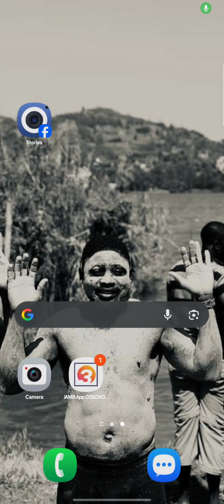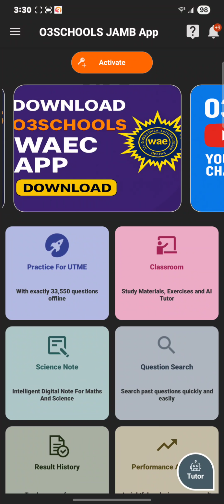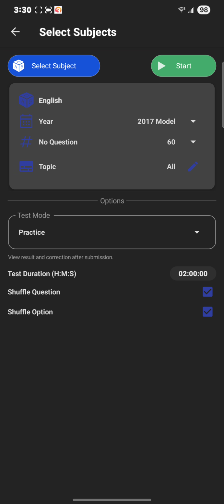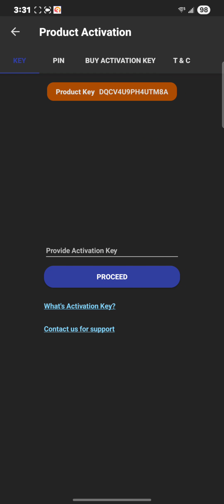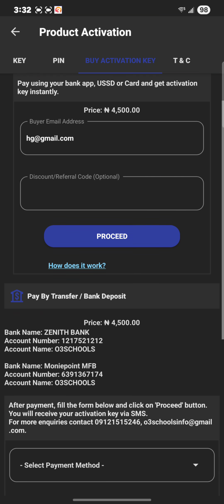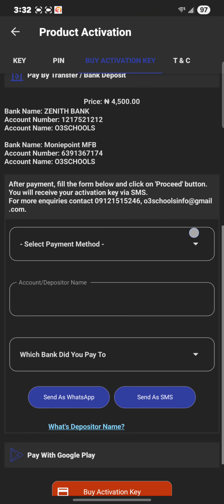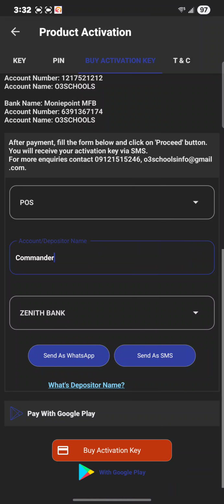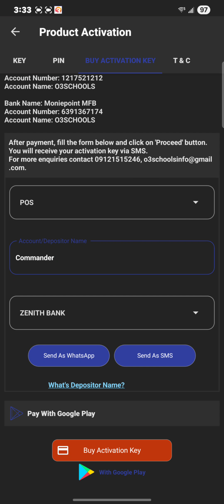HOW TO ACTIVATE O3SCHOOLS 2026 JAMB/WAEC APP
📲 HOW TO ACTIVATE O3SCHOOLS 2026 JAMB/WAEC APP — Step-by-Step Guide!

Are you ready to pass JAMB, WAEC, NECO, GCE, or NABTEB once and for all? 💪
This video shows you exactly how to activate your O3SCHOOLS App — the best exam prep tool for 2026 and beyond!

With the O3SCHOOLS JAMB/WAEC App, you’ll get:
✅ Access to thousands of JAMB, WAEC, NECO & GCE past questions and solutions
✅ Real CBT (Computer-Based Test) practice interface
✅ Detailed explanations for every subject
✅ Study tips to help you score higher and pass once

🔥 Whether you’re writing JAMB 2026, WAEC 2026, or preparing for NECO and NABTEB, this video gives you all the steps to activate and start learning immediately!

🎯 Learn how to:
1️⃣ Download and install the O3SCHOOLS App
2️⃣ Activate your app with your code or subscription
3️⃣ Start practicing questions and tracking your progress

💡 O3SCHOOLS – The #1 Exam Prep App in Nigeria
Get smarter, faster, and more confident before your exams!

🎓 Learn. Practice. Pass. With O3SCHOOLS!

How to activate O3Schools App, O3Schools JAMB App activation, JAMB 2026 CBT app, WAEC 2026 app, NECO and GCE past questions, best JAMB app in Nigeria, O3Schools activation tutorial, exam preparation Nigeria, JAMB CBT practice app, O3Schools 2026, study for JAMB, WAEC 2026 preparation